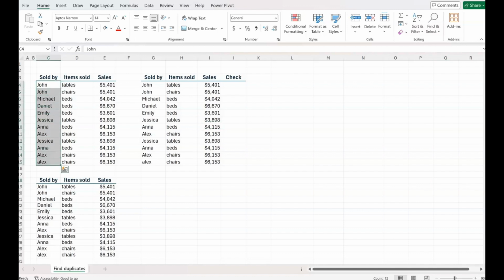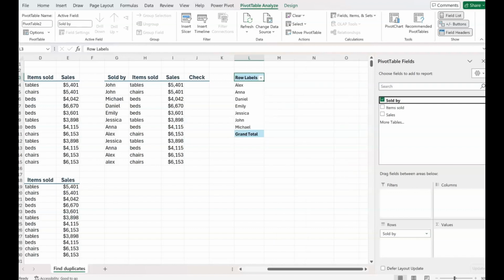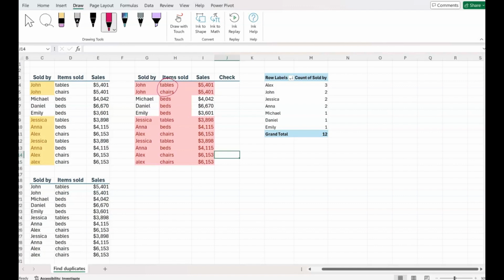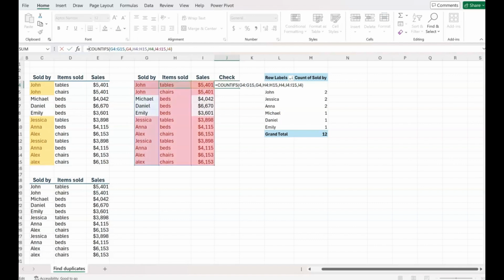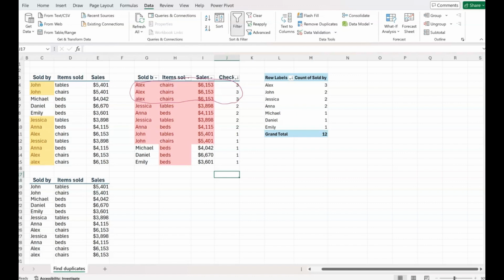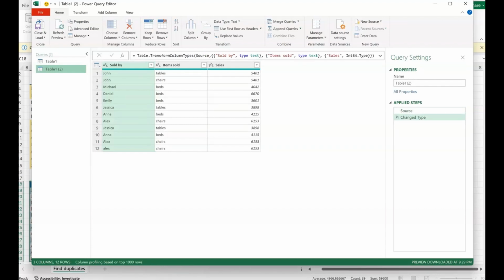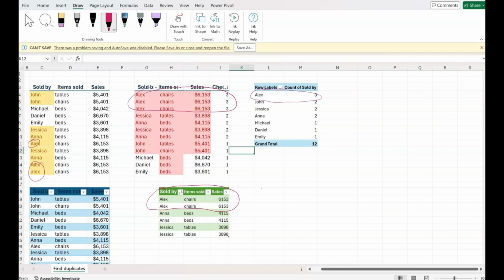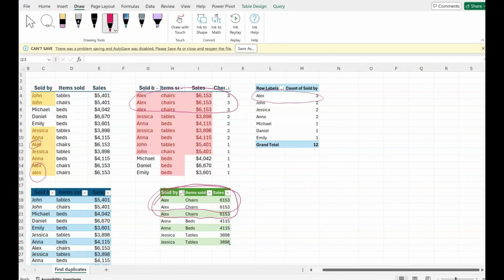How to find duplicates in Excel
In this video I'll cover the 4 ways you can identify duplicates in Excel
Timestamps:
0:00 How to find duplicates in Excel
0:12 Highlight Duplicates in a Column with Conditional Formatting
1:16 Identify Duplicates with PivotTables
2:23 Highlight Line Duplicates with Conditional Formatting
3:40 Identify Line Duplicates with COUNTIFS function
6:03 Identify Line Duplicates with PowerQuery
7:36 The reason of a difference in the results